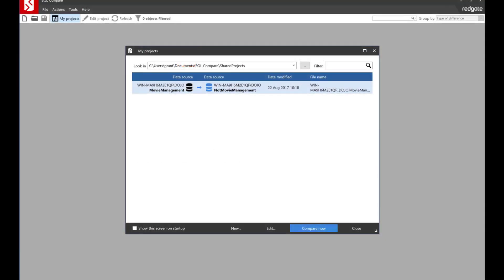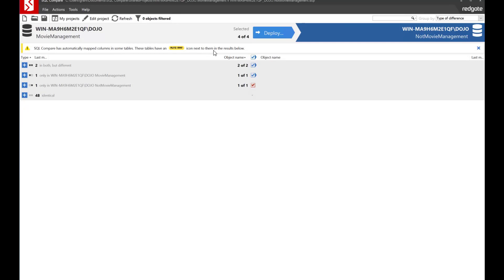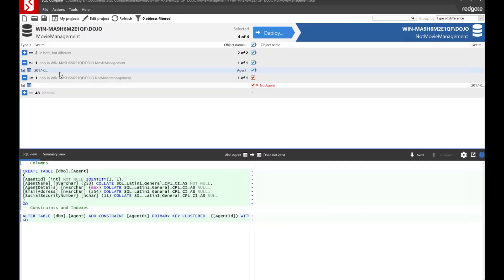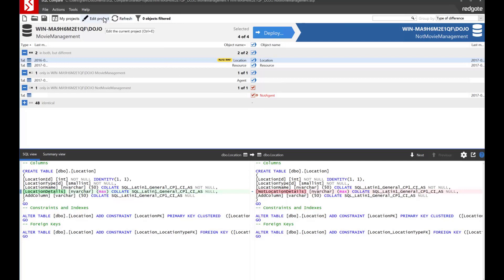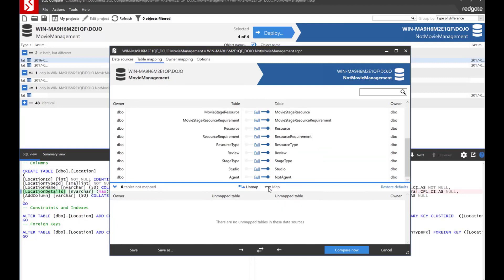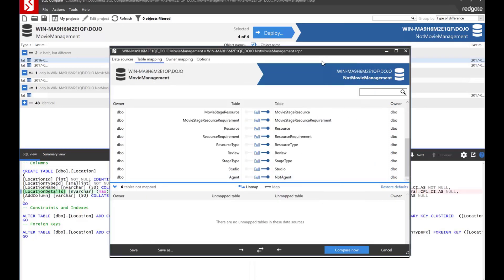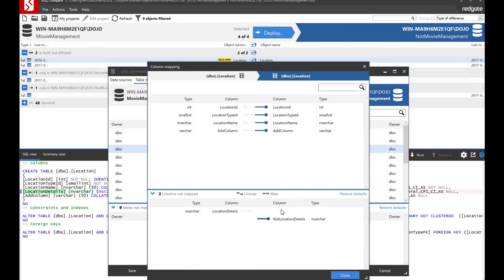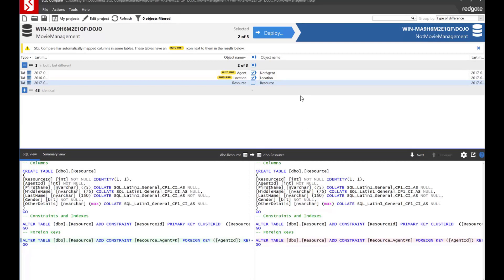How To Map and Unmap Tables & Columns With SQL Compare | Redgate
In this quick how-to video, Grant Fritchey shows you how easy it is to map and unmap tables and columns using SQL Compare.

SQL Compare is the fastest way to compare & deploy SQL Server schemas. With our industry-standard tool, you will save time comparing and deploying SQL Server database schemas.
Find and fix errors, and create deployment scripts in minutes.